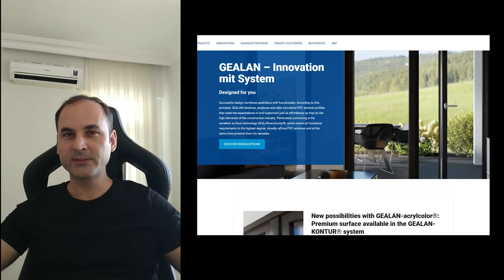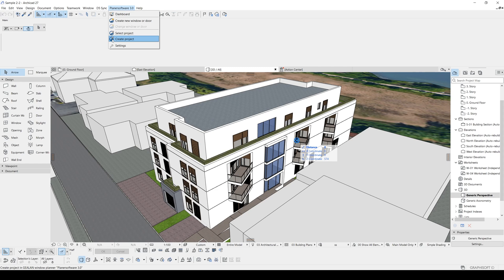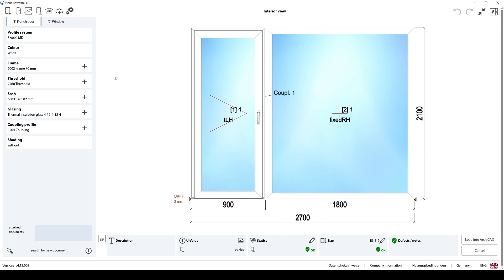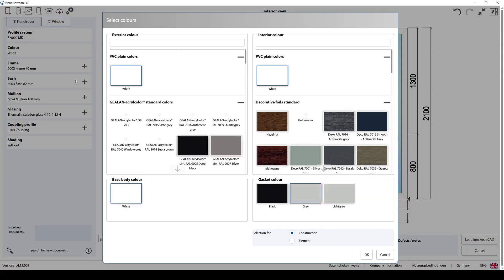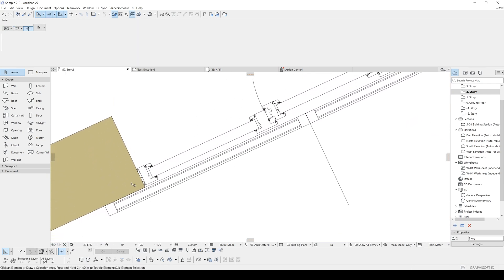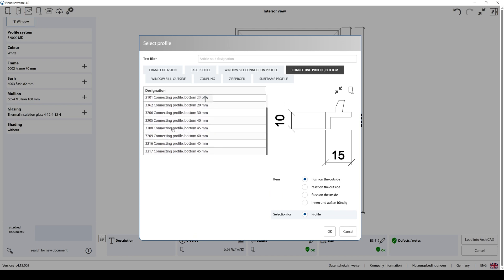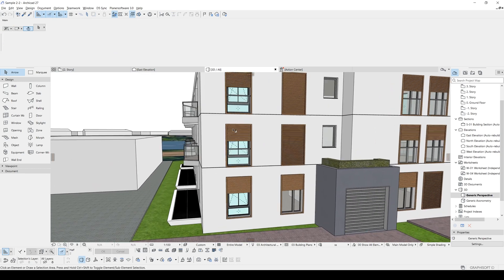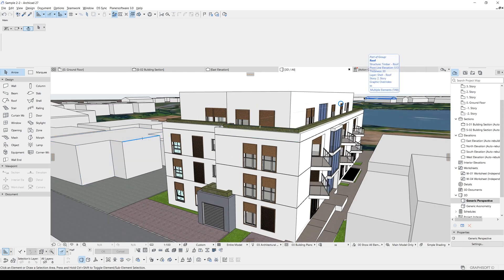Create Library Parts for every window & door quick and easy – GEALAN Planersoftware 3.0 for ArchiCAD